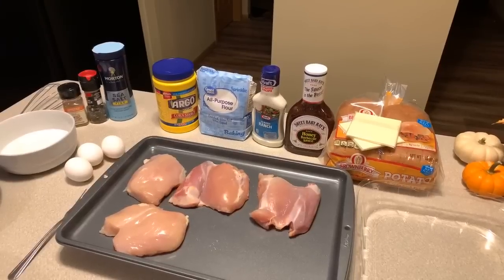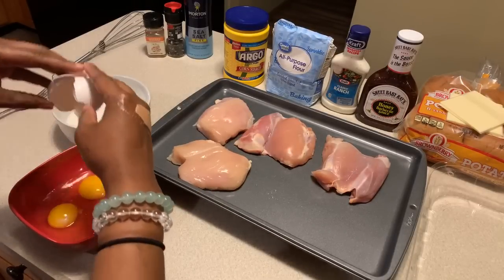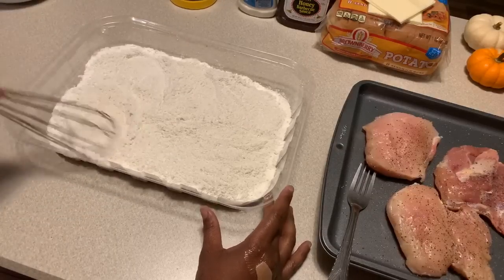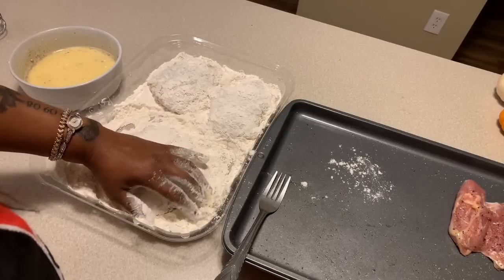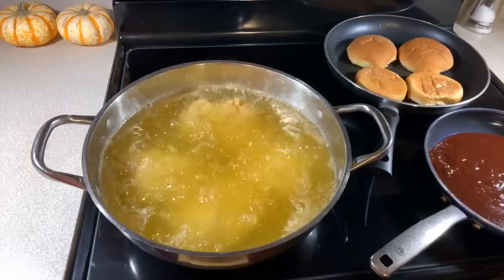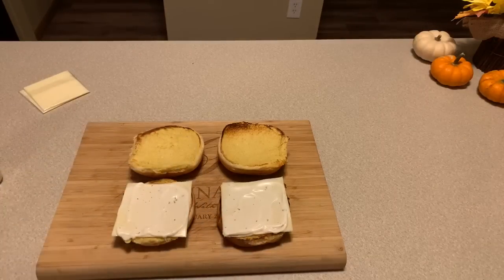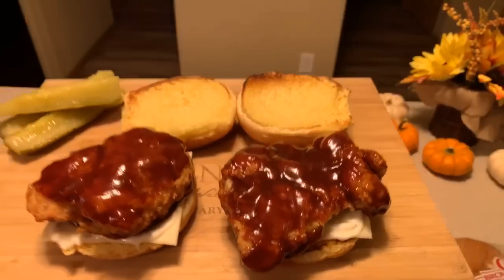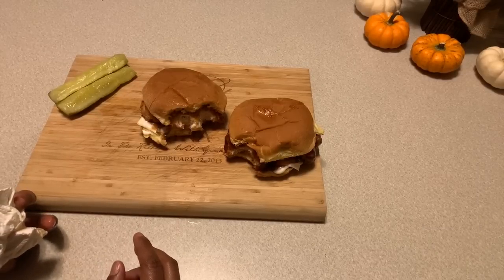How to make Fried Barbecue Chicken Sandwiches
Chicken breast or chicken thighs
Salt pepper chicken seasoning
Eggs
Flour
Corn starch
Oil
Cheese
Ranch dressing
You favorite bbq sauce
Potato buns